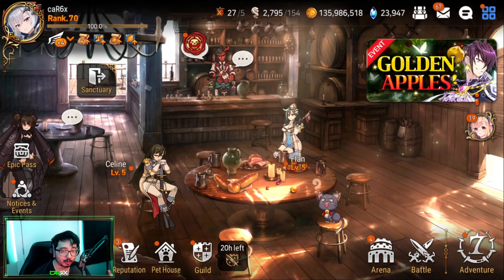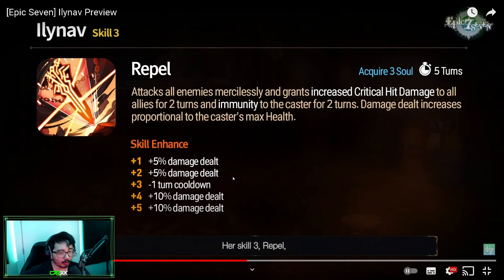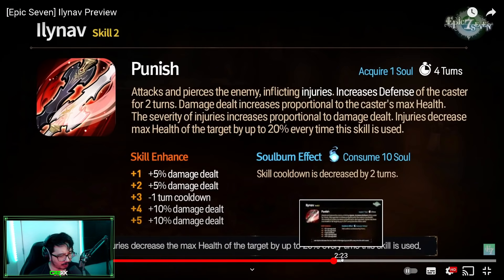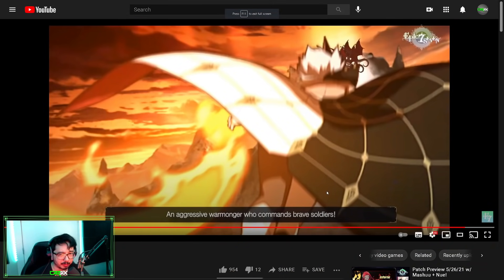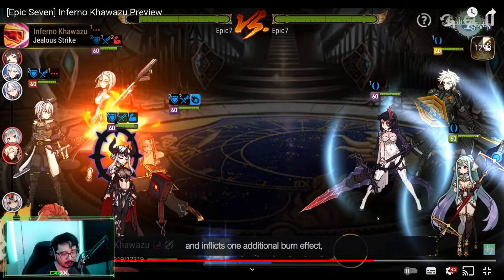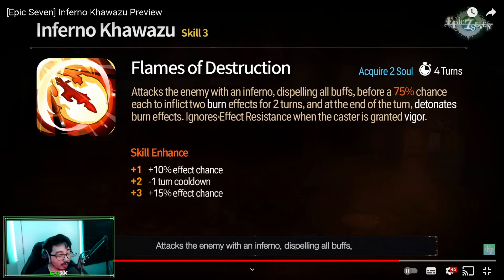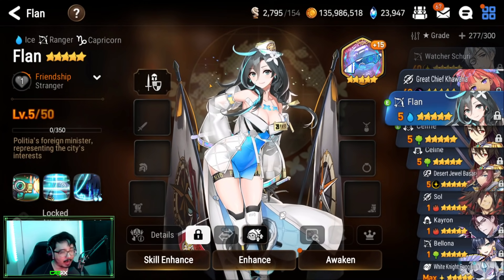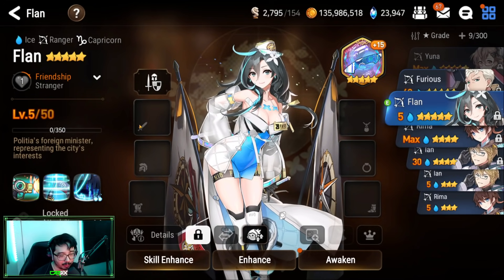ILYNAV vs. INFERNO Khawazu vs. Celine vs. Flan [Epic Seven Weekly Summon Guide 2021]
Yo guys, weekly summon guide featuring ilynav vs. inferno (ml) khawazu vs. Celine vs. Flan for epic seven 2021! I also mention a bit of the best parts of the patch notes as well as extra usages for Flan's Artifact: Unseen Observer.